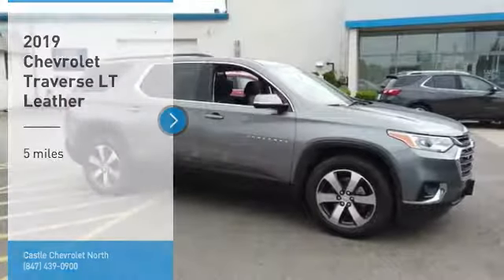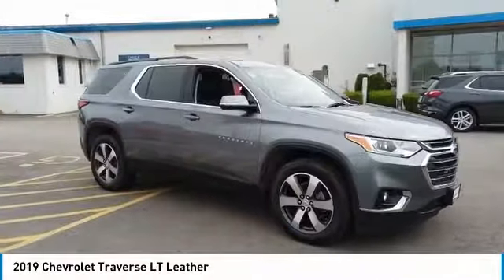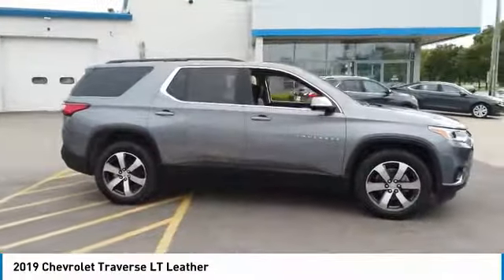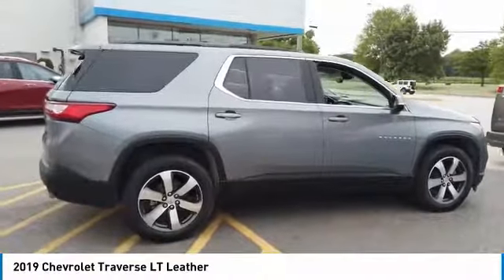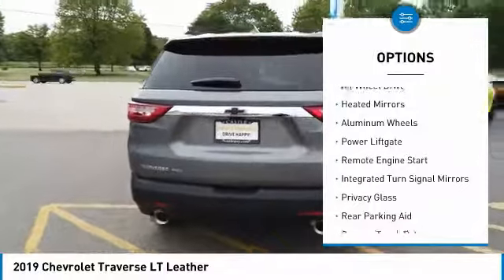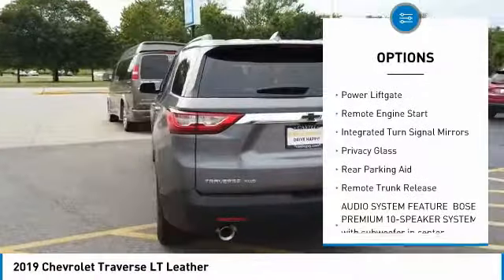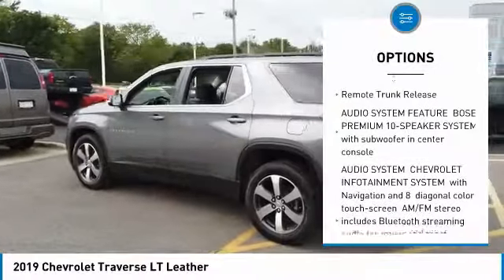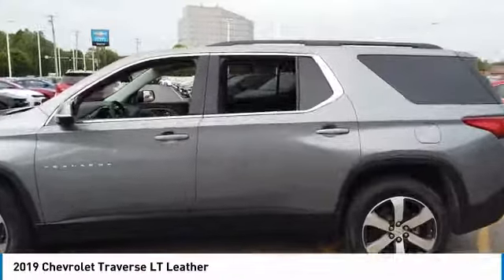2019 Chevrolet Traverse 64659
2019 CHEVROLET TRAVERSE Elk Grove Village, IL
Stock# 64659

175 N. Arlington Heights Rd.

Priced below KBB Fair Purchase Price! 2019 Chevrolet Traverse LT Leather Leather $7,374 off MSRP! 4D Sport Utility Steel Metallic 3.6L V6 SIDI VVT AWD 17/25 City/Highway MPG